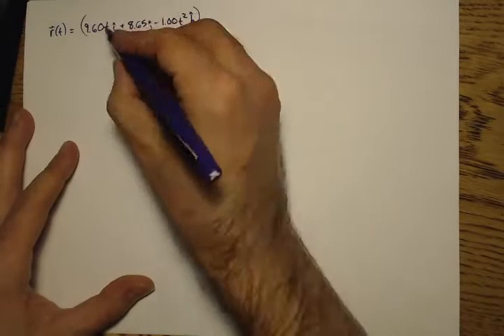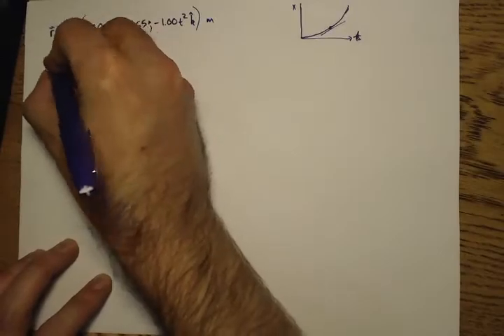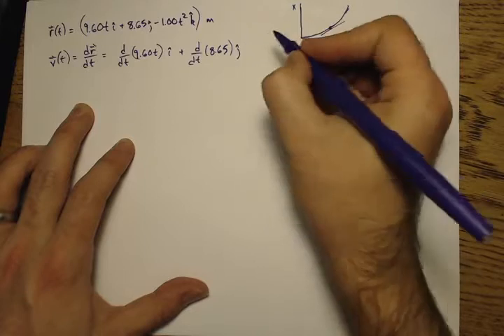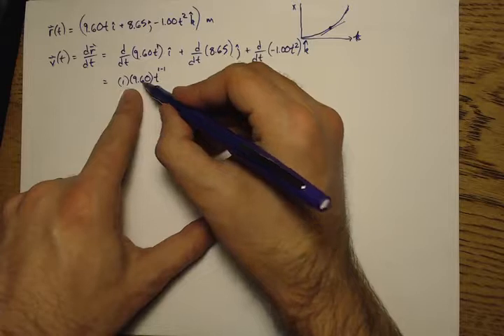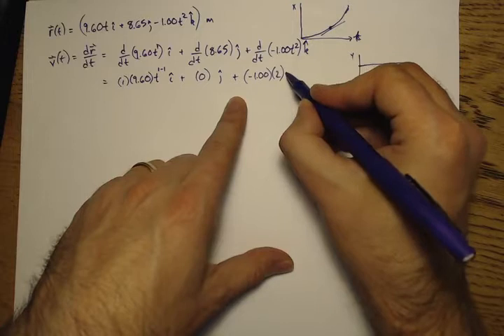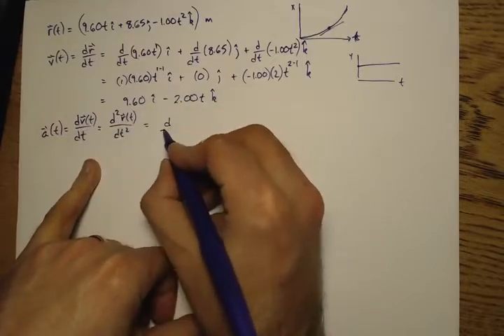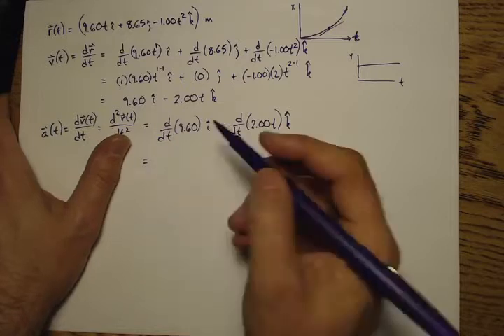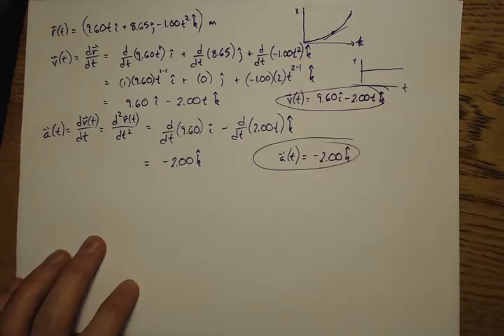PHYS 251: How to find velocity and acceleration from a position vector